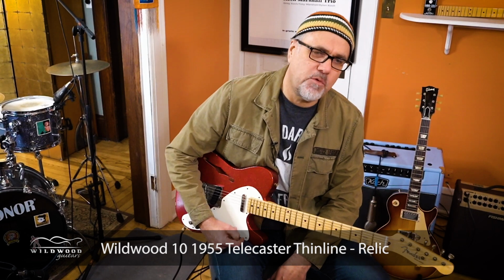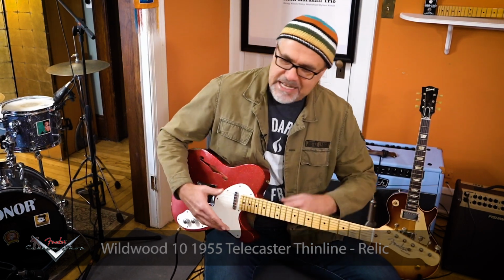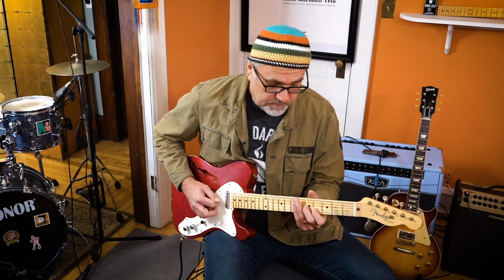Fender Custom Shop Wildwood 10 1955 Telecaster Thinline - Relic • SN: R113821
The Perfect 10

Years ago, we approached our friends at the Fender Custom Shop with a proposal: would they build us guitars that combined the mojo of a true-to-vintage reissue with modern handfeel and comfy modern ergonomics? They were enthused about the idea, and the Wildwood 10 was born. Thanks to the Custom Shop’s incredible craftsmanship and artistry, these guitars look gorgeous, sound killer, and play like butter.

Each of these Custom Shop creations features a thin fifties-style nitrocellulose finish, which allows the voice of the resonant hand-selected tonewoods to shine through. They also have hand-wound Custom Shop pickups that are sure to inspire you to reach new heights on your sonic journey. Wildwood 10s feel great in your hands, too. Their modern 10” radius is suitable for a wide variety of styles and techniques, and their 6105 narrow-tall frets allow you to expend less energy with your left hand, especially when bending strings. To top it all off, they come with a limited edition Dealer Select Wildwood 10 hardshell case and a certificate of authenticity.
Tremendous Thinlines

The Telecaster Thinline is an electric guitar with an illustrious heritage. Designed by Roger Rossmeisl (the man responsible for many of Rickenbacker’s classic designs), the Tele Thinline arrived on the scene in 1968. Though it didn’t set the world on fire initially, players have come to love and revere the Tele Thinline because of the way it melds Tele twang, sparkle, and bite with semi-hollow warmth and woodiness. Our Wildwood 10 Telecaster Thinlines capture the brilliance of those Rossmeisl-designed originals by pairing the finest tonewoods with real CuNiFe Wide-Range Humbuckers and fifties-style nitrocellulose lacquer finishes to create a truly intoxicating sonic cocktail. But, they also have a modern 10″ radius and narrow-tall 6105 frets for superior playability and comfort. So, you get to have your cake and eat it, too! We invite you to browse our selection of Wildwood 10 Telecaster Thinlines and see for yourself which colors, neck profiles, and relic’d finishes speak to you. We’re sure you’ll find one that will inspire you to make all sorts of joyous noises.

Model Dealer Select Wildwood 10 '55 Telecaster
Finish Color Red Sparkle
Aging Relic
Body Wood Semi-Hollow Ash
Neck Wood One Piece of Quartersawn Maple
Neck Shape '59 Large C
Inlays Dots
Frets 21 6105 Narrow-Tall
Pickups 2 Josefina Hand-Wound Twisted Tele Single-Coils Wound to Wildwood Specification
Controls Volume, Tone, 3-Position Switch
Hardware Chrome/Nickel
Tuners Vintage Style with Nickel Buttons
Pickguard 1-Ply White
COA Yes